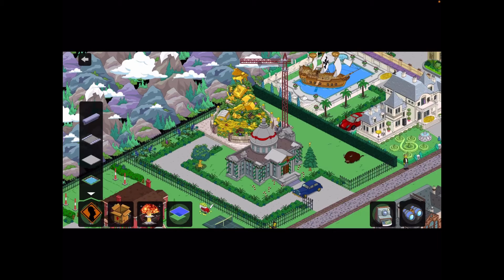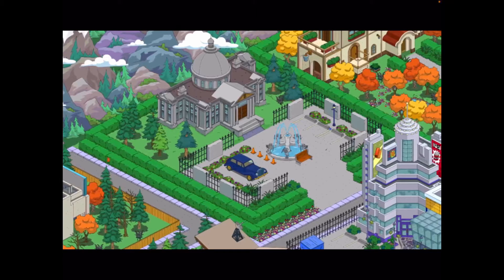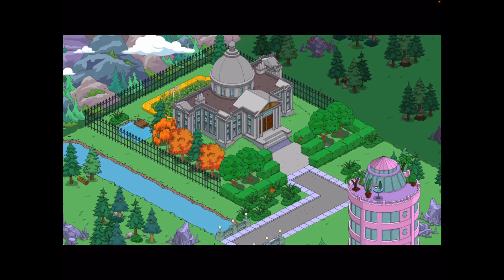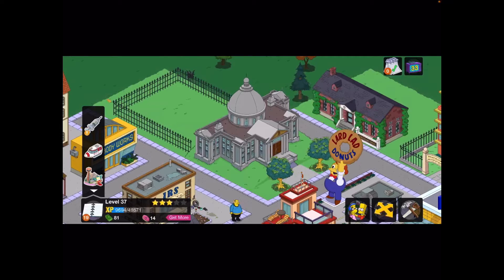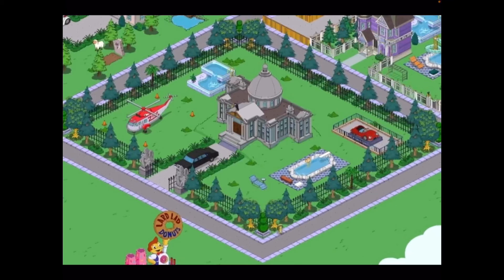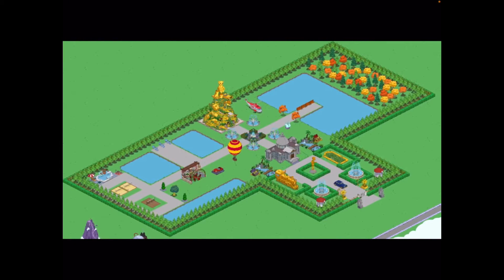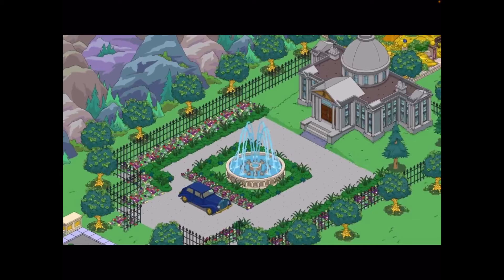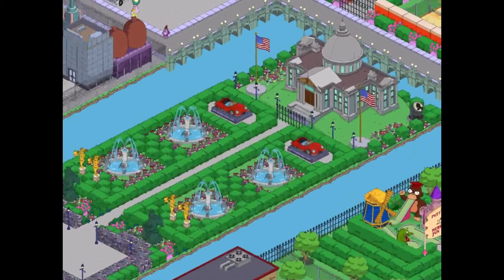The Simpsons Tapped Out: Burns Manor Town Designs | Springfield Designs #12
Please Join The Simpsons Tapped Out Lounge

If you want your town visited in a video then please add me with the code ElloArfur01

ElloArfur The Simpsons Tapped Out, The Simpsons Tapped Out, Tsto, Tapped Out, Simpsons Tapped Out, Simpsons Tapped Out Visiting Towns, Simpsons Tapped Out Tips & Tricks, Tapped Out 2021